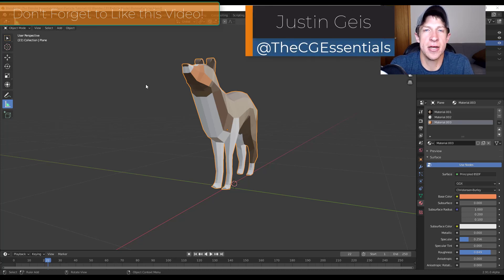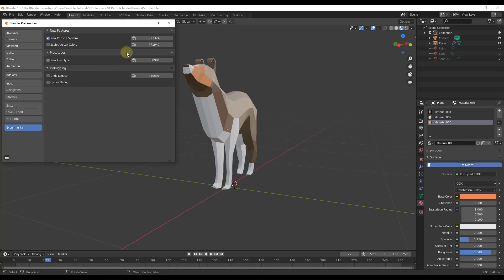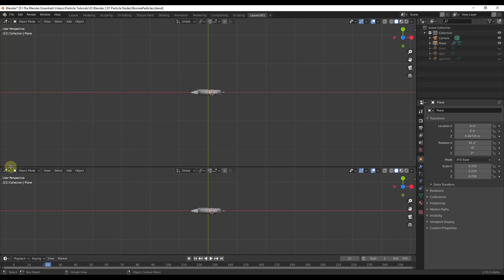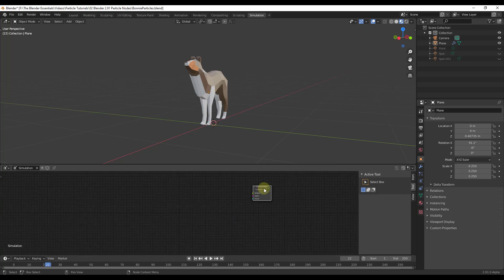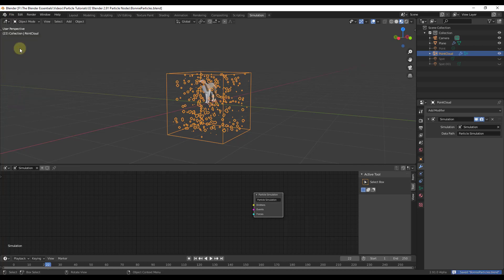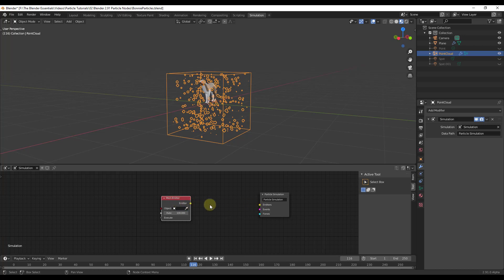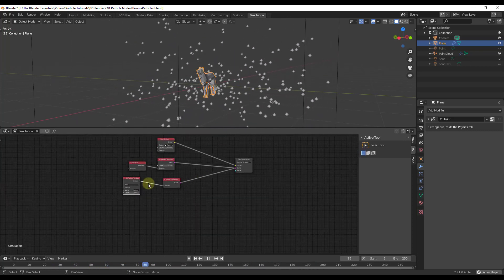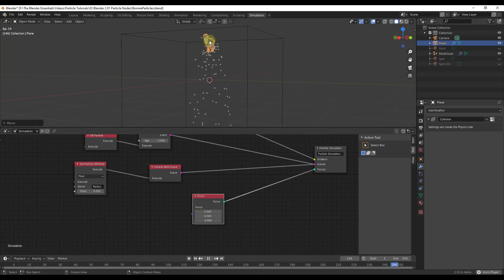Blender 2.91 Alpha NEW FEATURE! How to Use Particle Nodes!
In this video, learn how to use the particle nodes function contained inside the Blender 2.91 Alpha development version.

As always, the alpha version is still in development, so test at your own risk! (And don't use for production work!)

0:00 Video Introduction
0:27 - Blender Experimental Download Location
1:16 - Enabling Experimental Particle Node Feature
1:52 - Blender Particle Node Developer Forum Post
2:14 - Creating a Simulation Workspace
3:07 - Adding a Simulation System
3:42 - Adding a Particle System Output Node
4:00 - Adding a Point Cloud Object
4:14 - Adding a Simulation Modifier
4:38 - Setting the Simulation in the Modifier
4:51 - Setting the Data Path
5:41 - Adding an Emitter
6:21 - Linking an Object to an Emitter
8:09 - What's a Mockup Object?
8:36 - Creating Events
9:02 - Executing Functions with Events
9:42 - Multiple Nodes with One Socket
10:06 - Particle Birth Events
11:04 - Adjusting Particle Size
11:42 - Introduction to Forces
12:11 - Vector Forces
12:40 - Simulate Falling Particles with Forces
13:29 - Attracting Particles to Objects
14:08 - Moving Animation with Keyframes
14:42 - Creating Objects with Particles